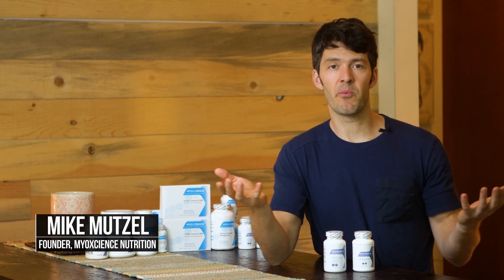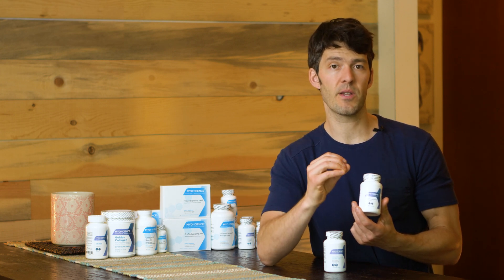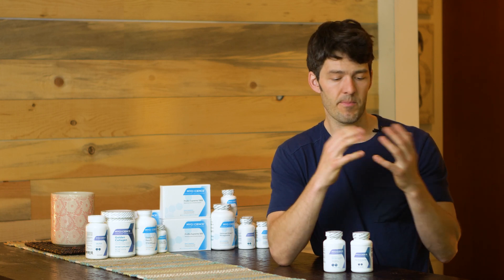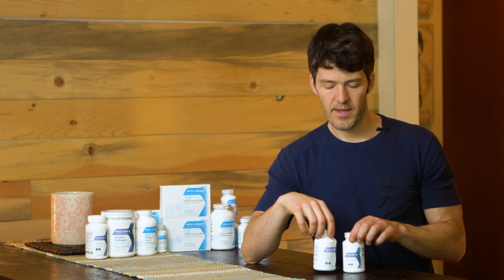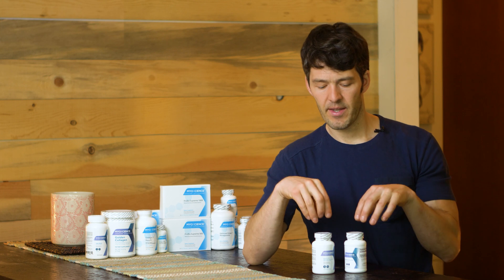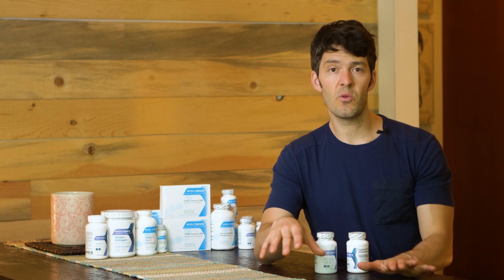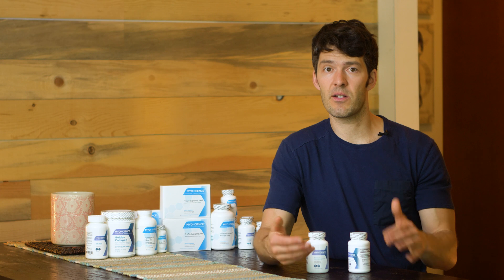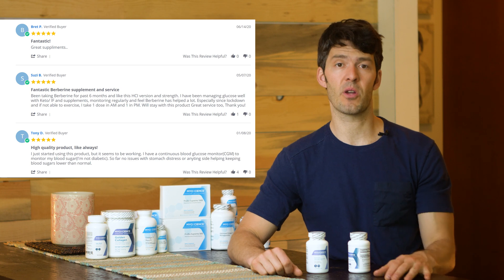Which Berberine HCl Formula Should I Take + For How Long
Berberine HCl is an exciting natural compound that's been shown to support healthy glucose metabolism health*

In this video we discuss more how Beberine HCl works (mechanistically) and the new Pure Berberine 500 by MYOXCIENCE.

It's different from the Berberine + ALA blend that's been popular as of late